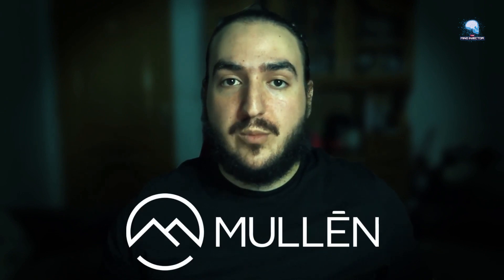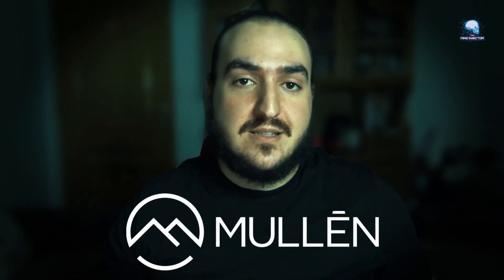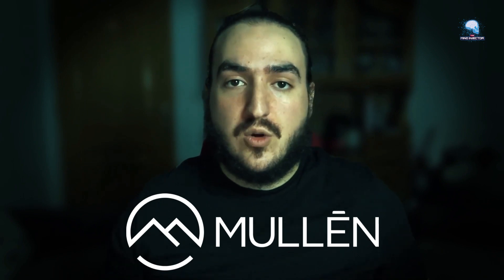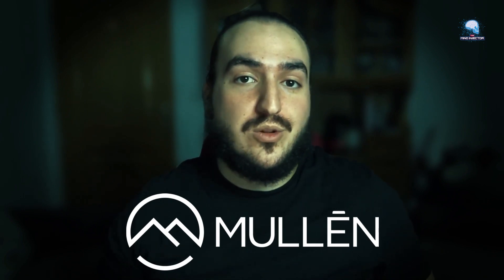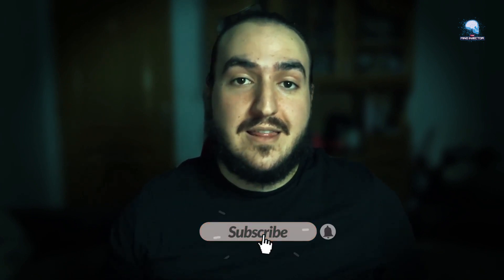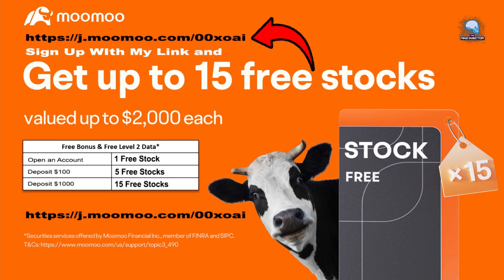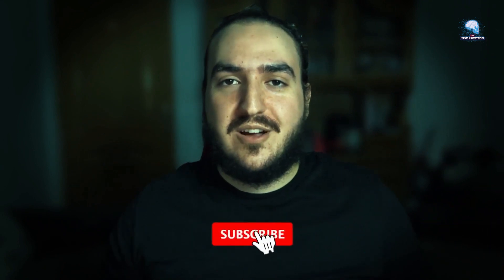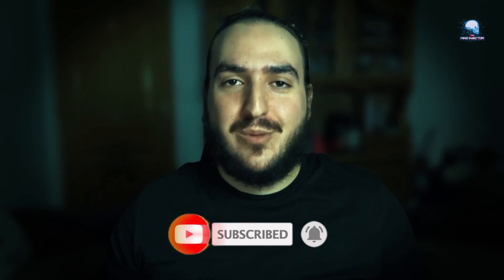Mullen Automotive Stock: Surviving the Race Against Time ?! [MULN STOCK]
Don't miss out on the chance to earn free stocks worth up to $2,000 with Moomoo Financial Inc! Sign up using my link and deposit at least $1 to start earning your free stocks today.

00:00 MULN STOCK
01:18 Mullen's Stock Roller Coaster
01:42 Mullen's Countdown
02:15 Mullen's Bold Move
02:42 The Uphill Battle
03:02 The Reverse Split Conundrum
03:31 The Unpredictable Outcome